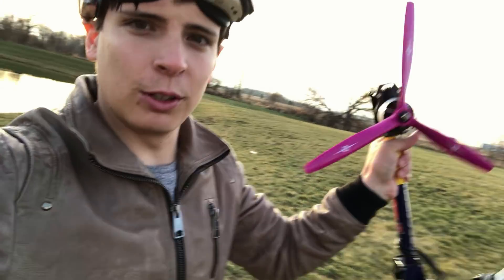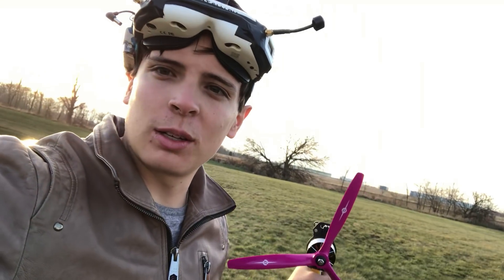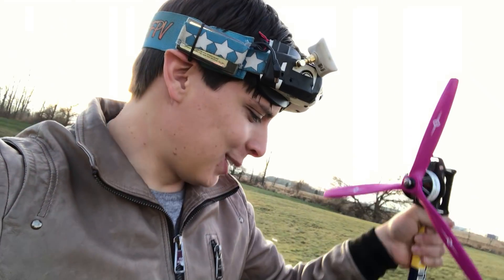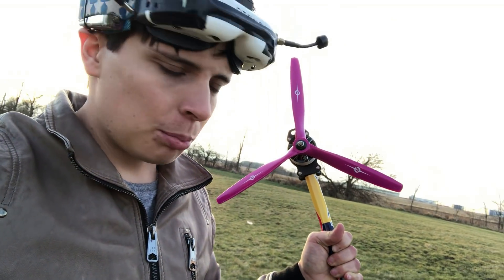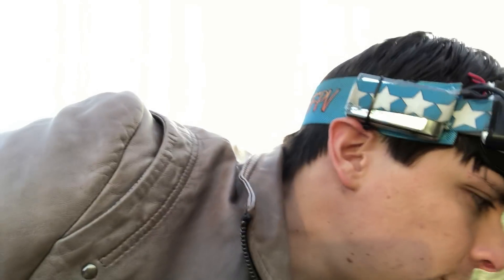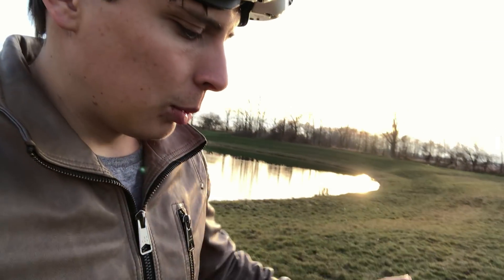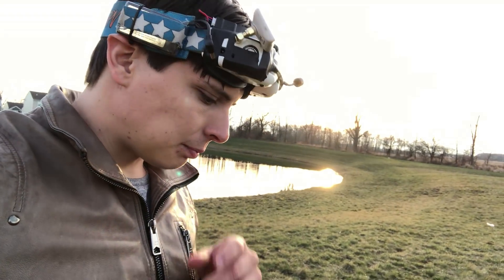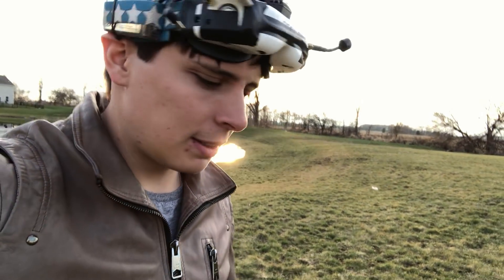How fast is a 12S XClass drone?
Build list:
Cannonball 800 frame
APD 12s 120amp escs
Apd 12s pdb
Mad components polar motors 345kv
Foxeerf405fc
RunCam Eagle
Tbs crossfire rx
Spektrum vtx
CNHL 3000mah 6s 70C x2